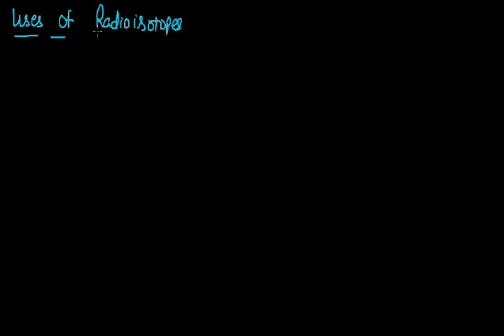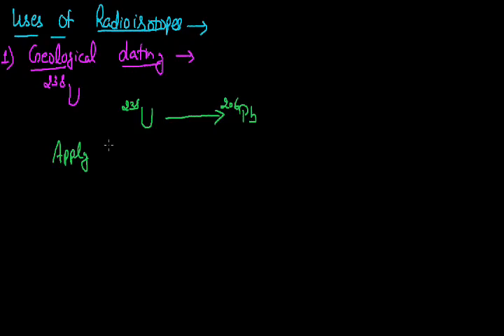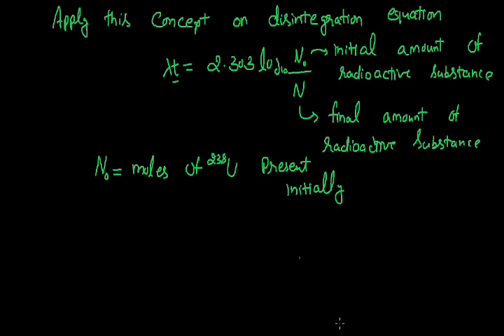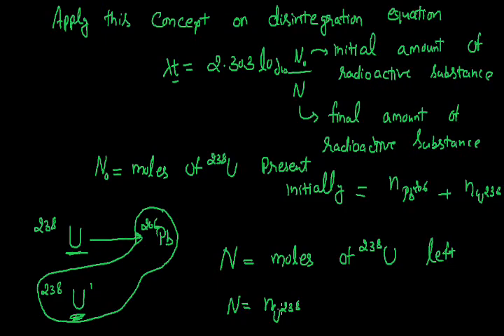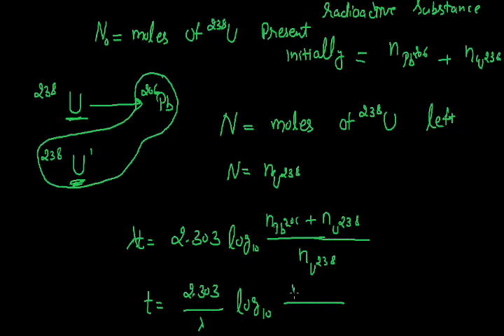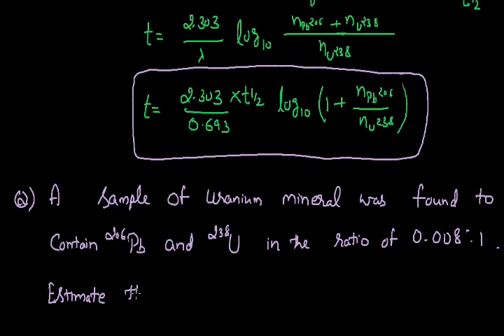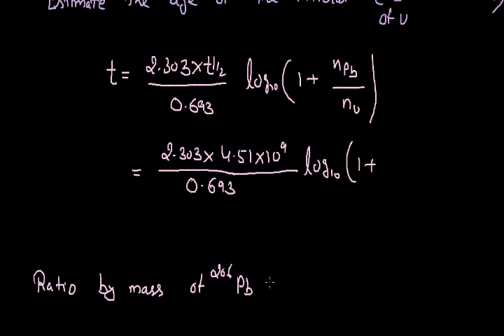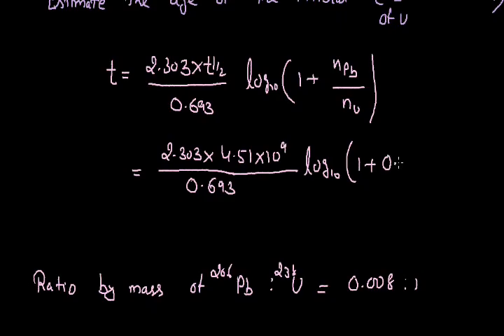Nuclear chemistry 002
Applications of radioactivity - in geological dating, radio carbon dating Grade IX+ (IJSO)